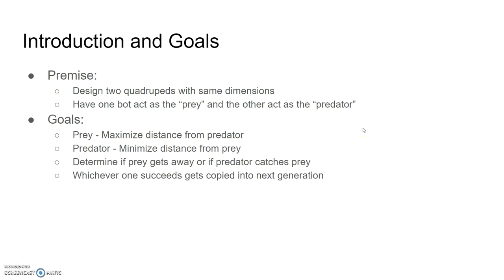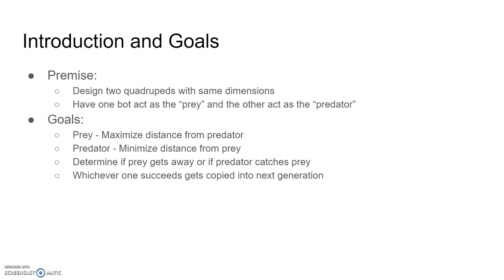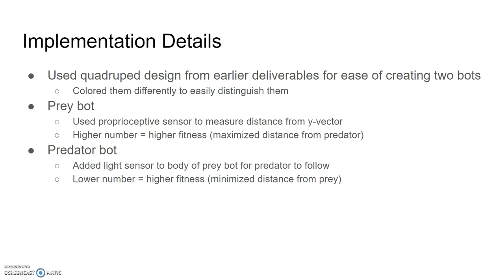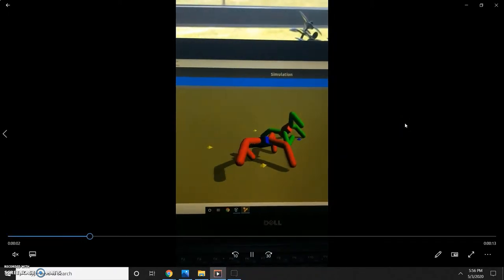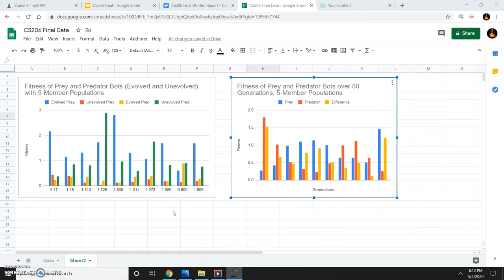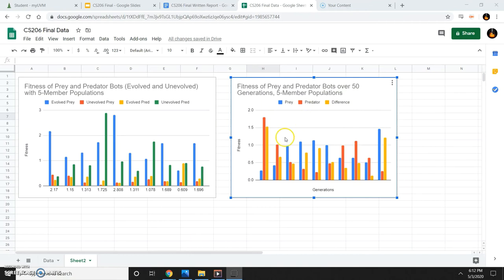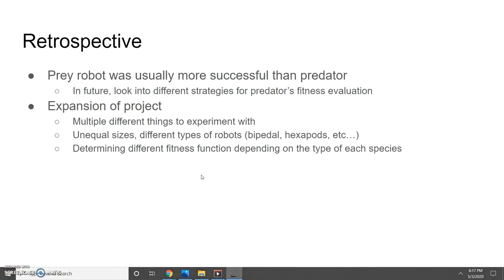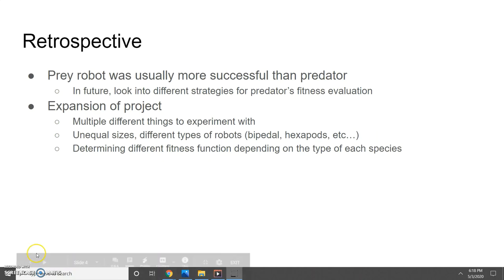CS206 Final Project - Eric Boland